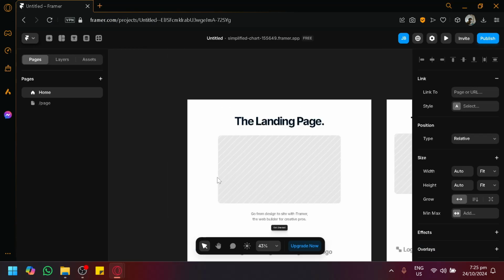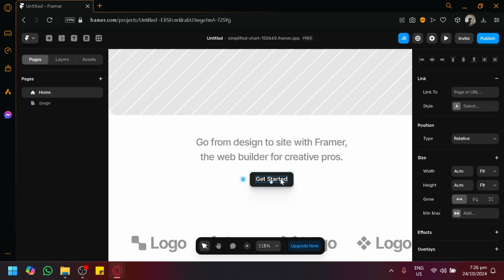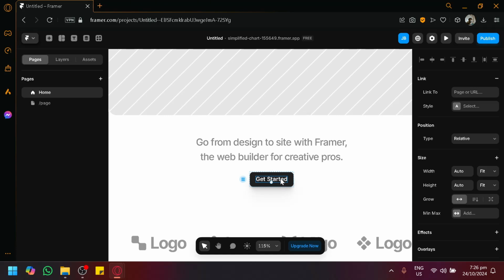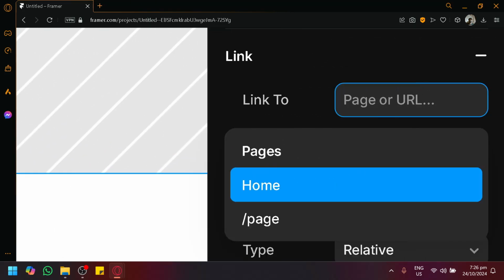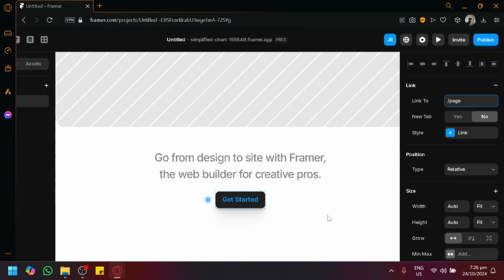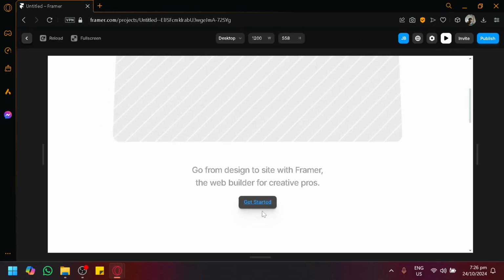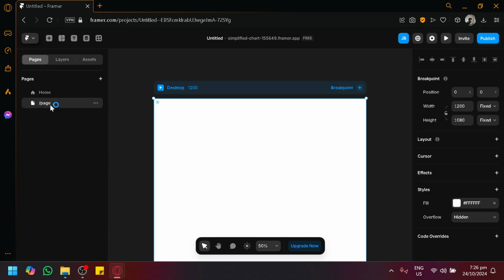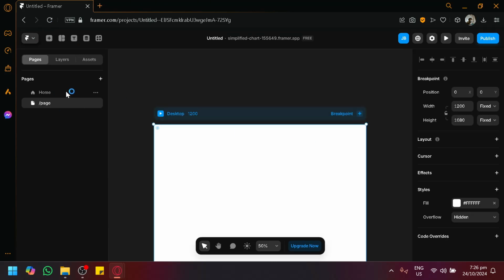How to Connect Pages in Framer (Best Method)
Learn the best method for connecting pages in Framer in this easy tutorial. Connect your pages like a pro with these simple steps!